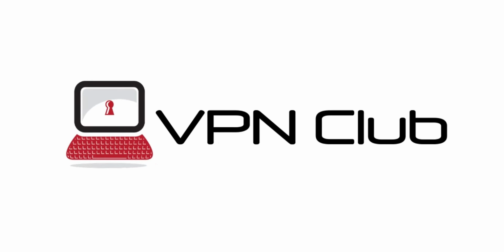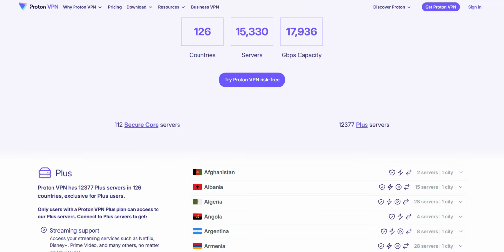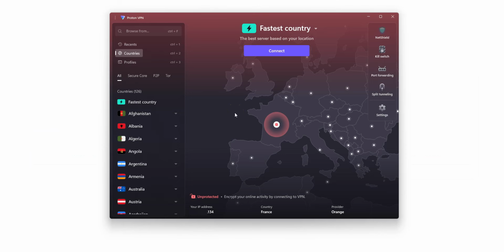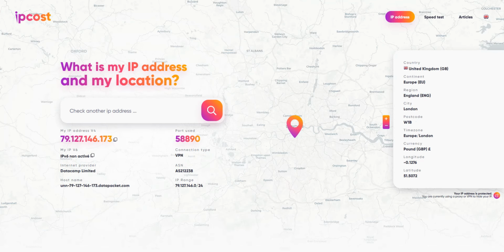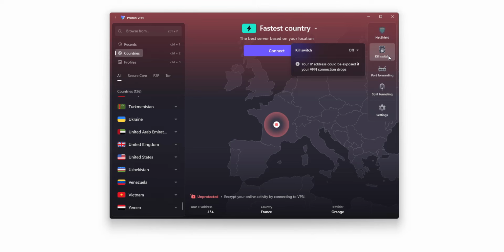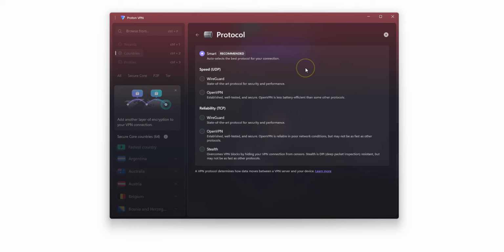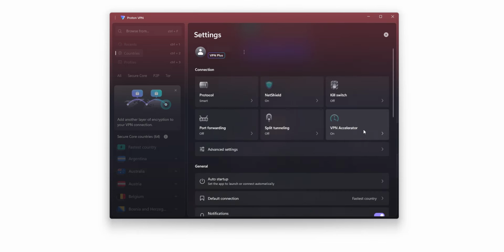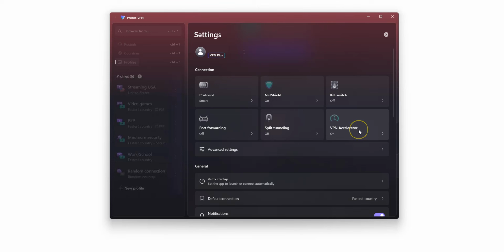How to Use Proton VPN Plus in 2026 ✅ In-Depth Tutorial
In this video, I show you how to use Proton VPN Plus.

I walk you through the Proton VPN interface, show you how to connect to a server to hide your IP address, and more...

I also explain the many settings available, such as the different VPN protocols, as well as the Kill Switch and Split Tunneling features.

00:00 Introduction
00:28 What exactly is Proton VPN?
01:40 How to get Proton VPN cheaper
02:15 How to connect to a server
04:04 Settings (NetShield, Kill Switch, Port Forwarding...)
05:00 General settings
05:13 VPN protocols
06:23 VPN accelerator and advanced settings
07:22 Profiles
07:31 Tips for beginners
07:53 Special offer
08:19 Conclusion

That's it! Now you know how to use Proton VPN Plus.